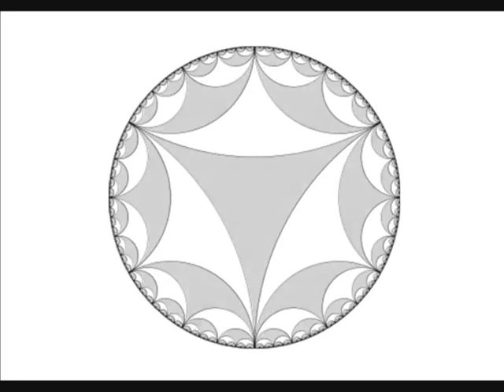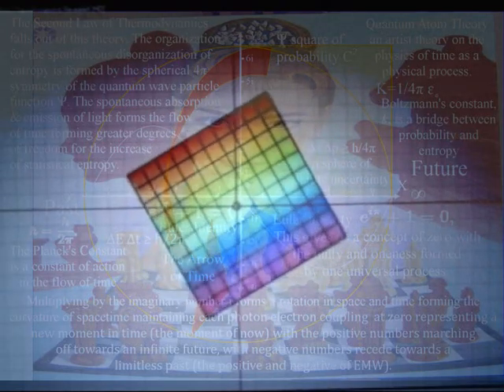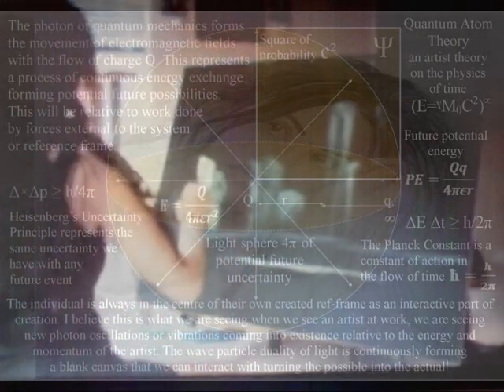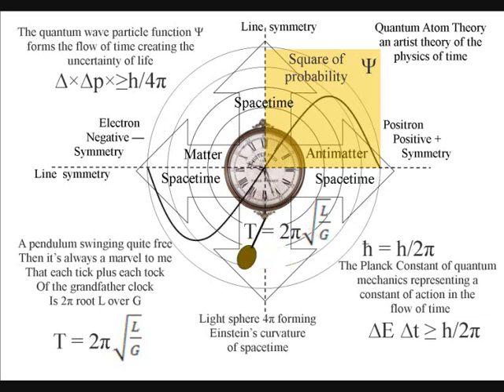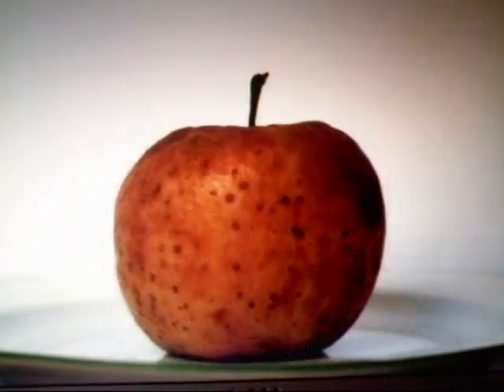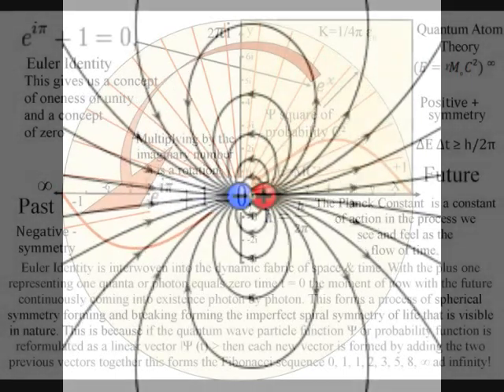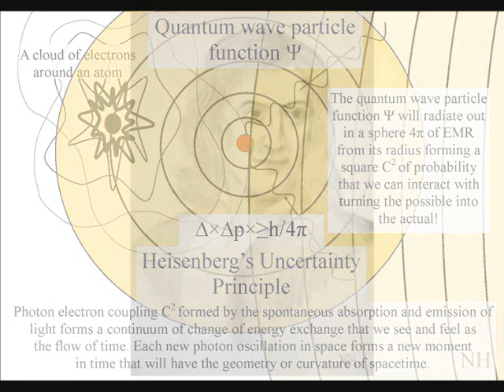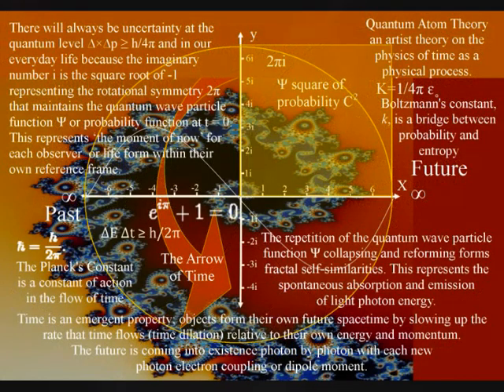Hyperbolic Geometry within the dynamics of space and time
This video is going to place hyperbolic geometry within a process that forms the ever changing world of our everyday life. This corresponds to Einstein's Relativity in which the Euclidean geometry of our everyday life is only an approximation to hyperbolic geometry. Therefore hyperbolic geometry that in many ways is more beautiful than Euclidean geometry is also more fundamental in the nature of space and time. Because hyperbolic geometry has negative curvature with every point in hyperbolic space being a saddle point, we are going to need a dynamic process that naturally forms negative curvature in three dimensional space. This can be formed by a very simple process of spherical symmetry forming and breaking. In these images from the International Space Station we can see a candle flame in almost zero gravity takes on the form of a sphere. Light radiates out in all directions forming a sphere that is interacting with the atmosphere on the two dimensional surface of the sphere. The outer surface of the sphere has positive curvature, but relative to the radiating light of the candle flame the inner surface has the negative curvature that is needed for hyperbolic geometry. This forms a dynamic process in three dimensional space instead of a boundary circle we have a boundary sphere. The infinite nature of hyperbolic geometry can be represented on the negative curvature of the interior surface of the light sphere. In this way we have the three dimensions of our everyday life with Euclidean geometry within three dimensional space formed by one dynamic process that is based on hyperbolic geometry.